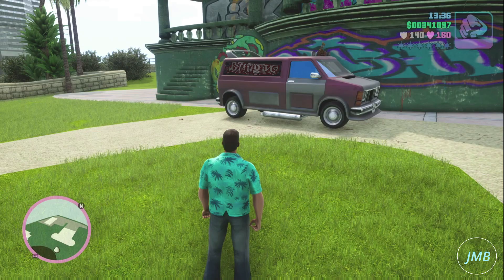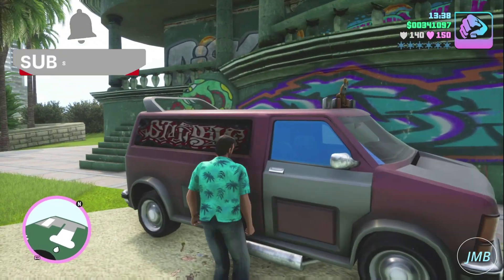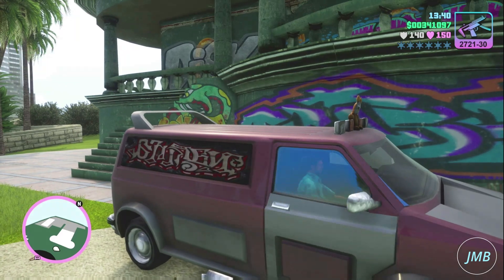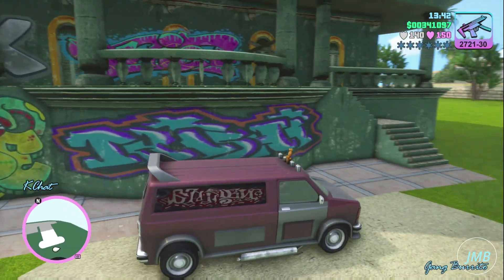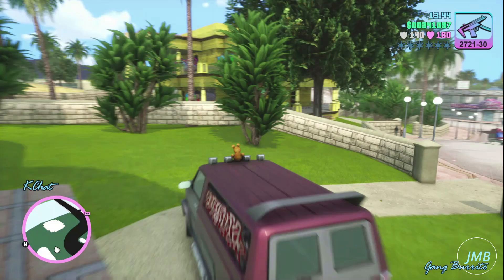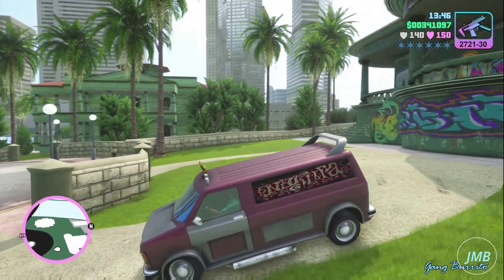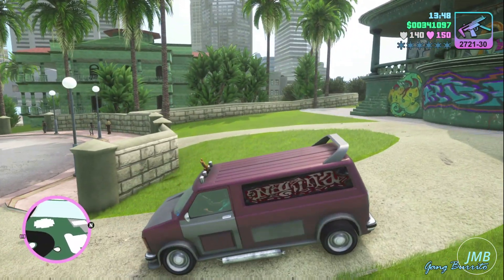GTA Vice City : Definitive Edition - Gang Burrito Van (Prawn Island) Location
In this video you will be able to see Gang Burrito Van (Prawn Island) Location in the PlayStation 5 video game GTA Vice City : The Definitive Edition.